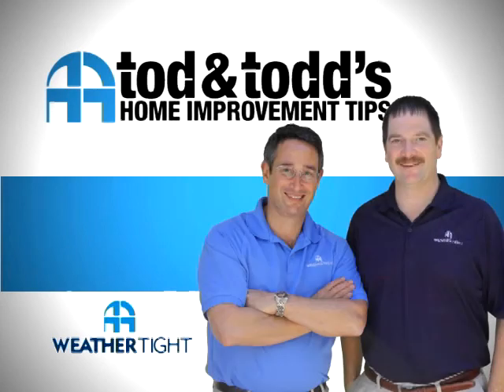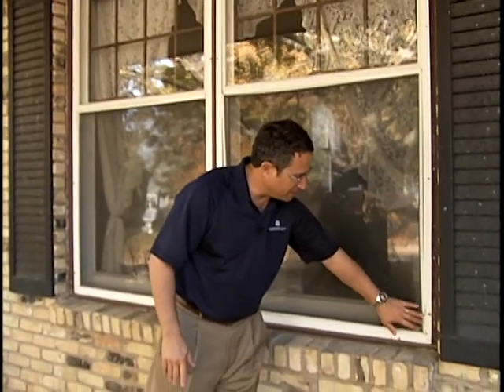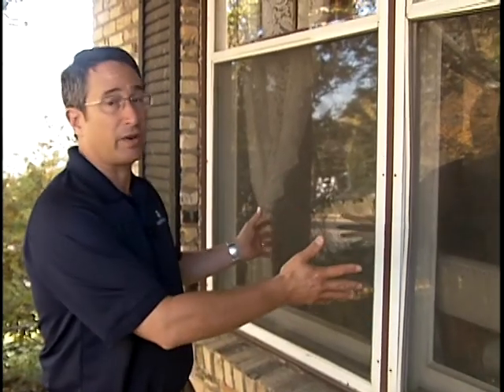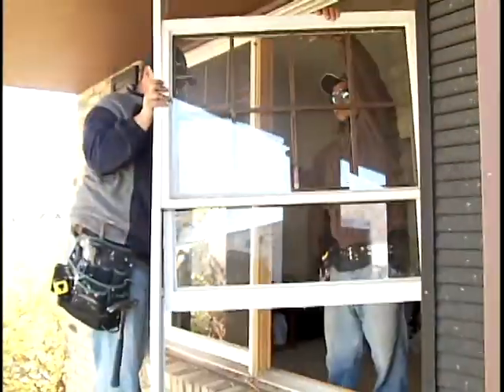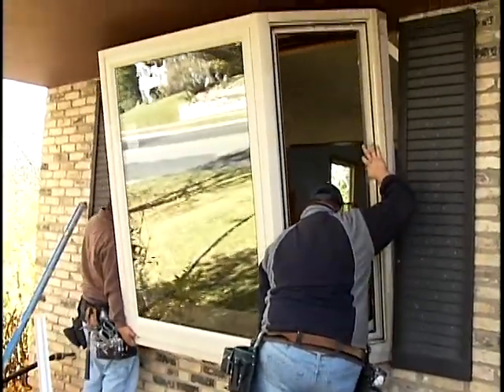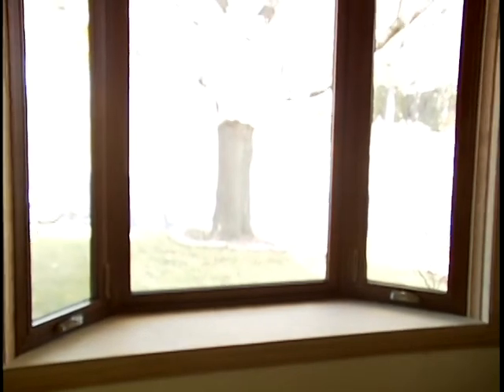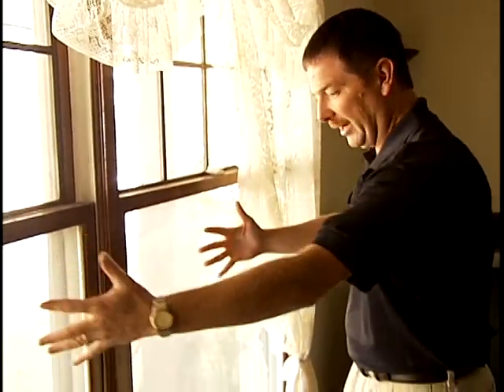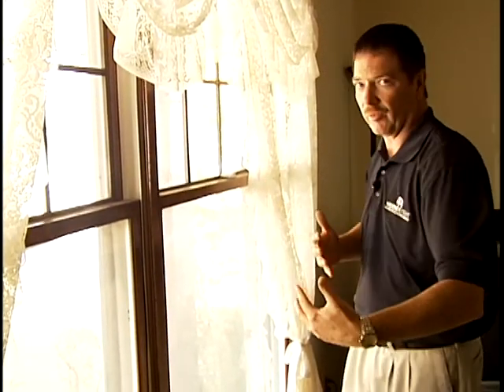Benefits of adding a bay window to your home | Weather Tight Corp.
Are you thinking about a dramatic change to your home’s exterior? Something as simple as adding a bay window to your home can really change the look, and add a lot of drama. And it’s far simpler than you’d expect to make this change.

Adding a bay window to your home not only looks nice from outside, but it can create the illusion that your room is larger inside. It can also increase the light that enters the room and airflow. Many customers also use the bay window space for their kids, seasonal décor and pets.

Time Stamps:

0:08 – Tod is in Menomonee Falls to talk about bay window replacements
0:13 – The homeowner has two double hung windows on the front of their home, and have chosen to replace with a bay window
0:36 – What happens when the homeowner decides it’s time to upgrade
0:51 – Converting two windows to a bay window will have a dramatic effect on the curb appeal
1:06 – Tod explains how simple it is to change the window to a bay window
1:26 – Todd talks about the changes to the inside of the home when adding a bay window
1:50 – Adding a bay window can increase the light and ventilation in the room as well
2:25 – The extra space can also be used for additional storage, decorations or pets
3:04  – Contact Weather Tight for your home improvement needs.